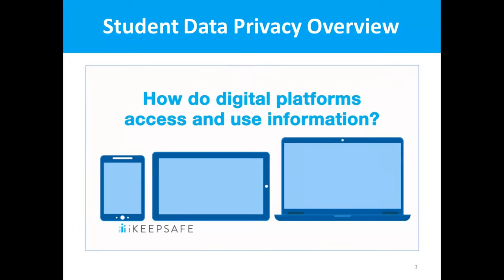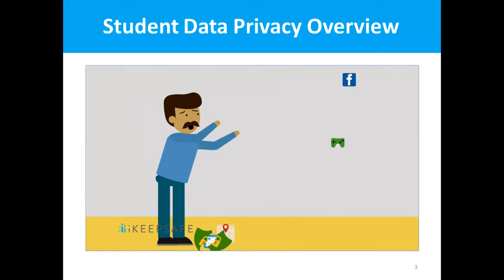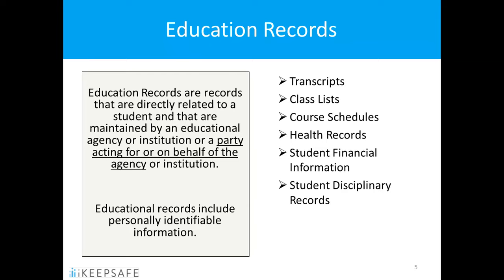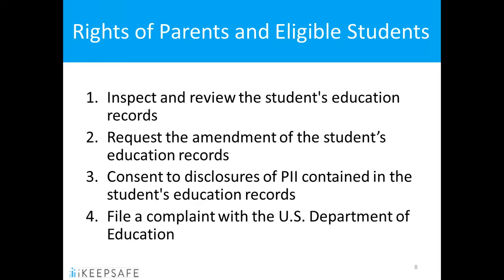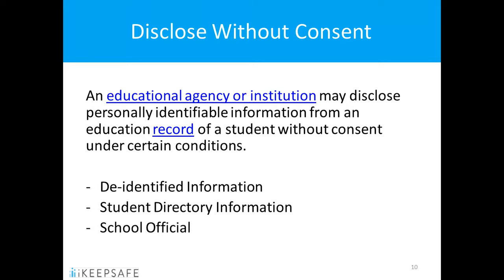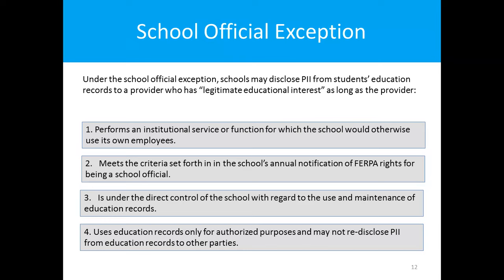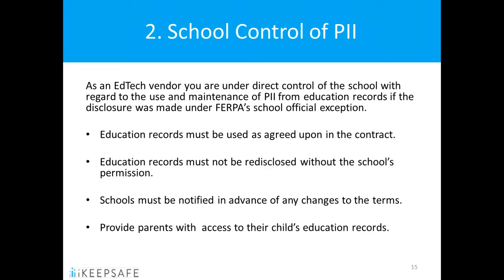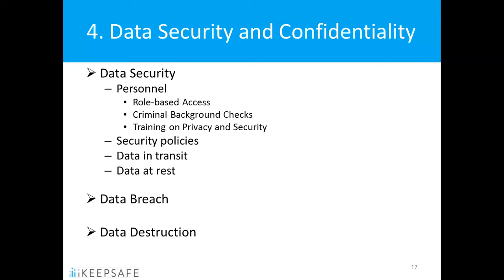FERPA Training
Basic Training on Student Data and Privacy.